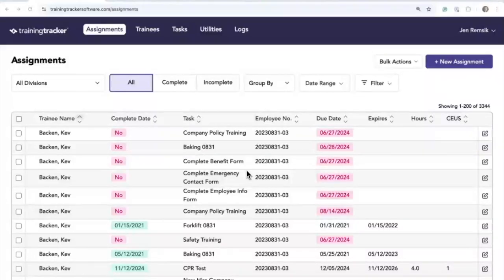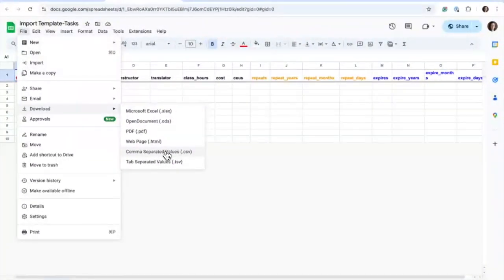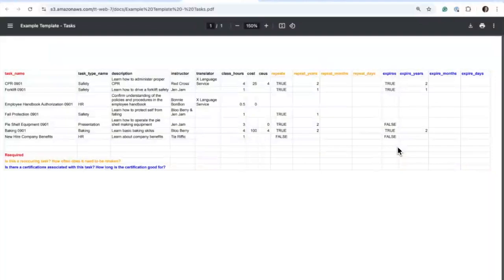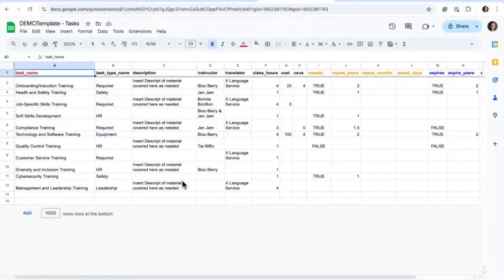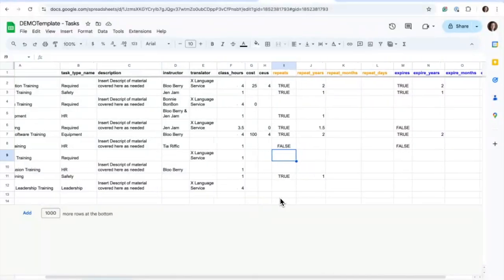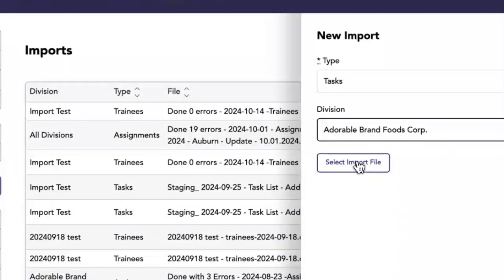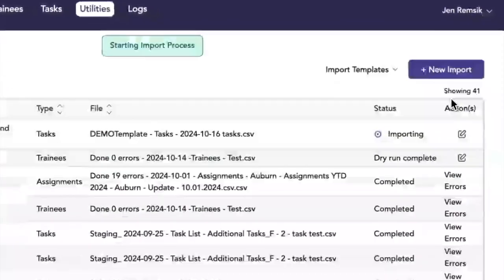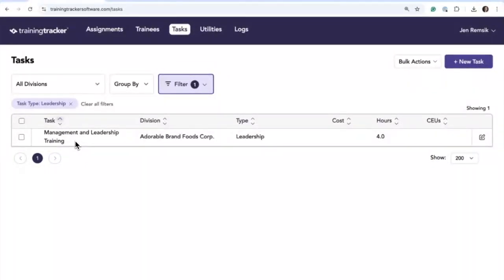How to import tasks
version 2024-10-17